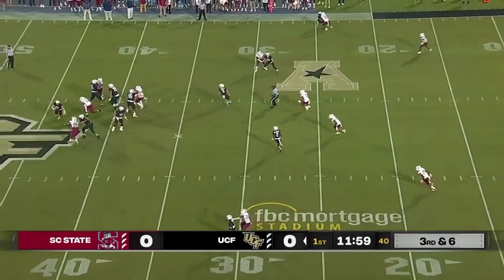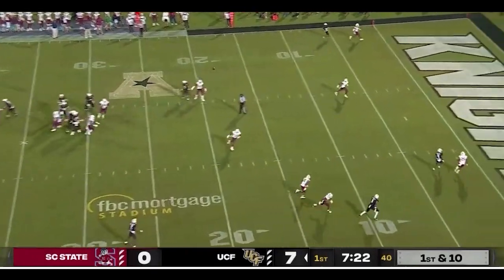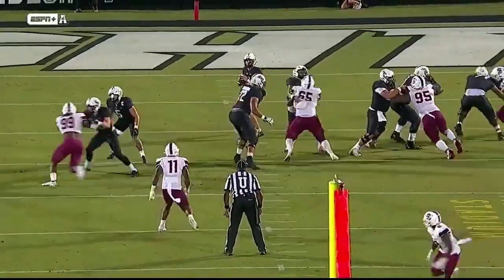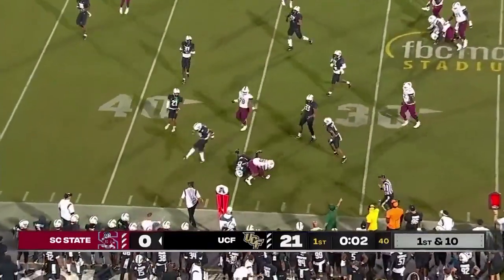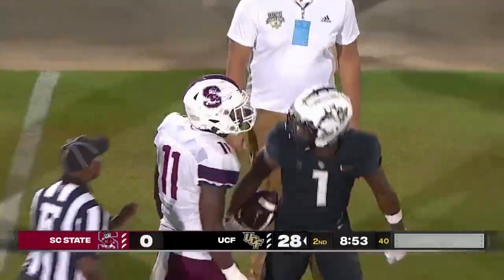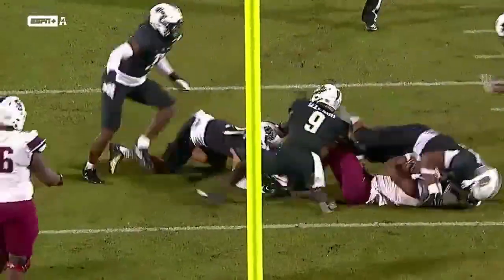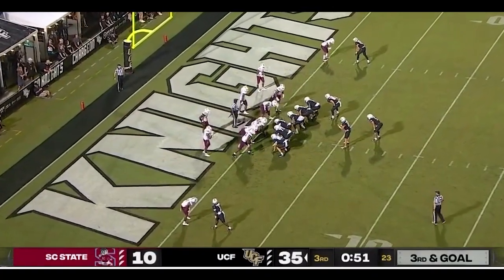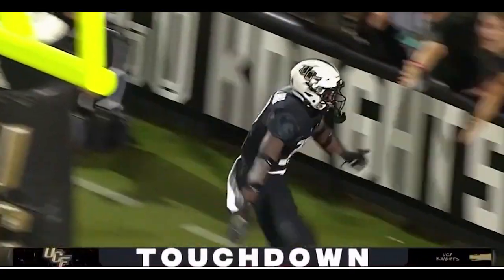HIGHLIGHTS: vs SC State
UCF football defeats SC State 56-10 in our 2022 home opener!